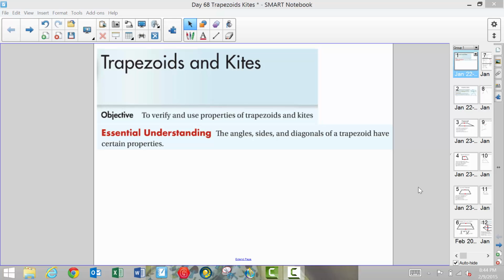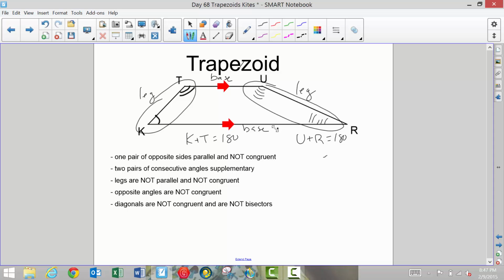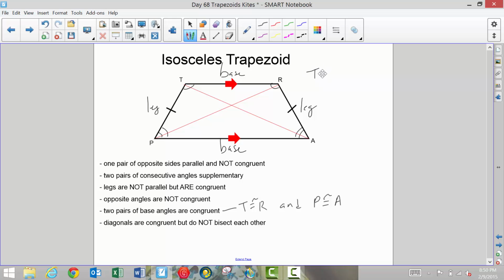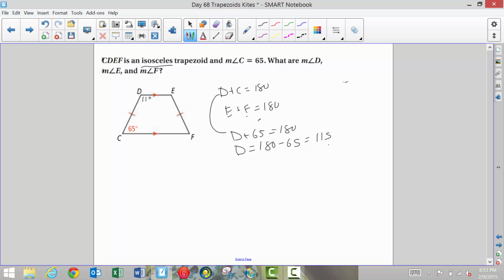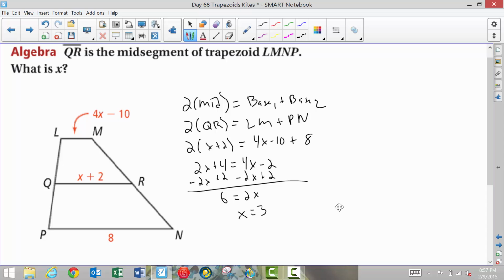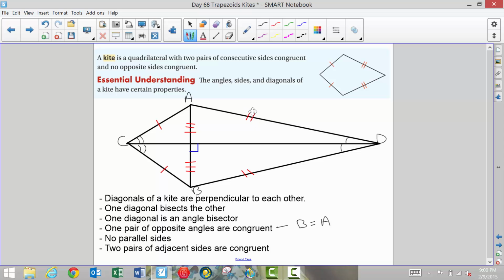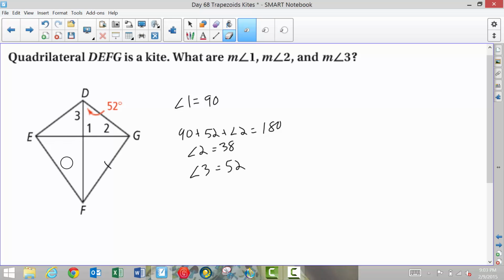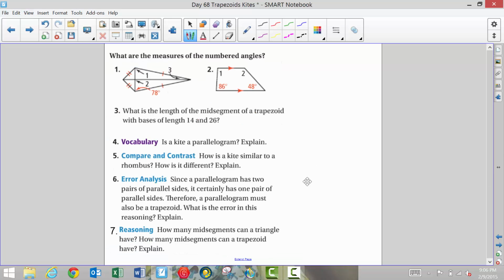Properties of Trapezoids and Kites